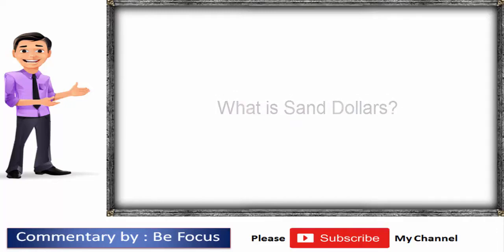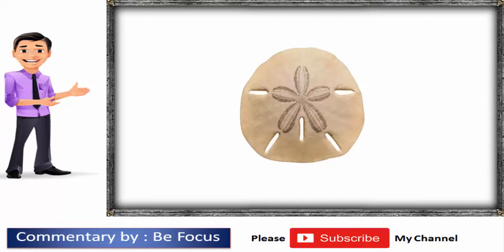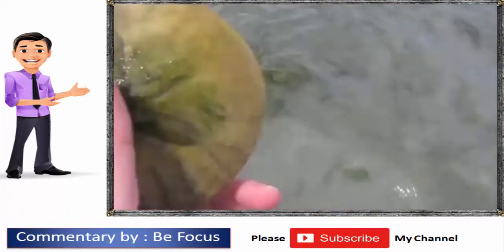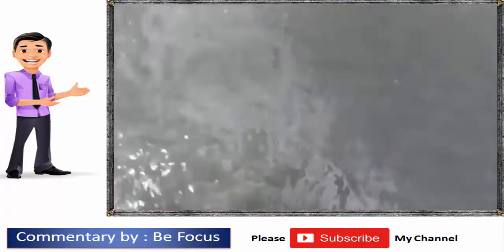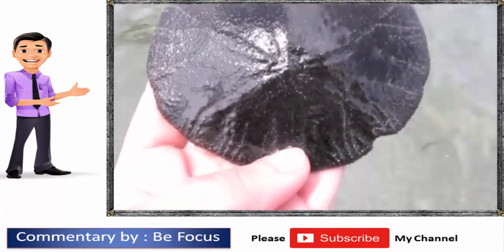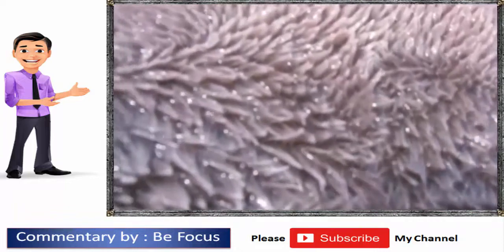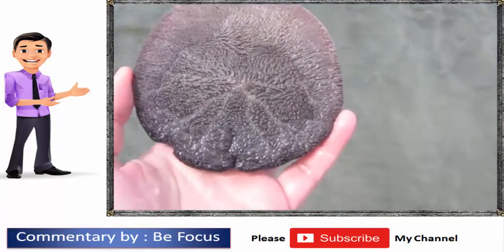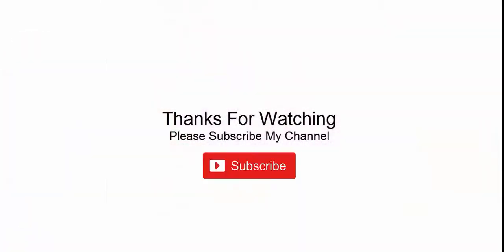Sand Dollars Its Alive! - Be Focus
Hello guys today i am focusing on Sand Dollars.its alive!

What is sand dollars?
The term sand dollar refers to species of extremely flattened, burrowing sea urchins belonging to the order Clypeasteroida.
Some species within the order, not quite as flat, are known as sea biscuits. Related animals include other sea urchins,
sea cucumbers, and starfish.

in my focus video.

I DONT OWNER THIS VIDEO

sand dollars |  it\u0027s alive | jekyll island beach |  jekyll island | sand dollars |  brenna harris |  georgia beaches |  sand dollars: its alive!

To watch now the original video
Sand Dollars Its Alive!